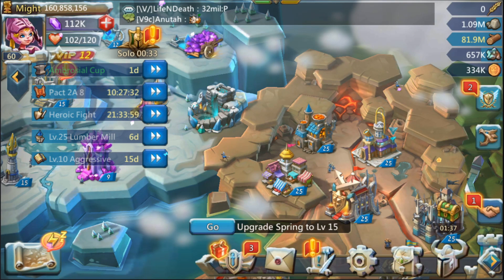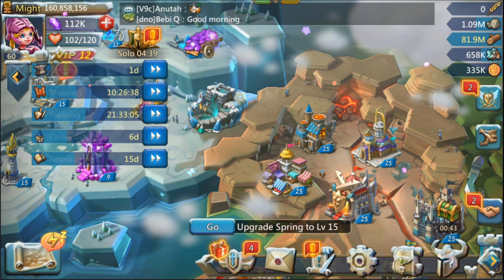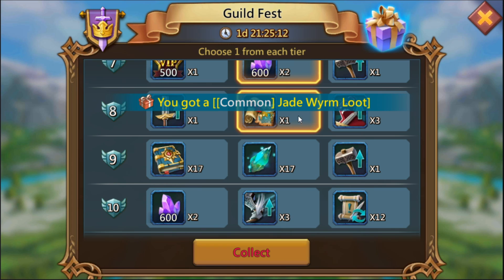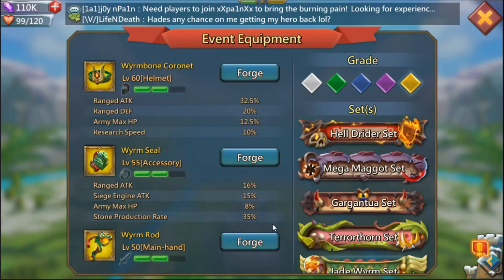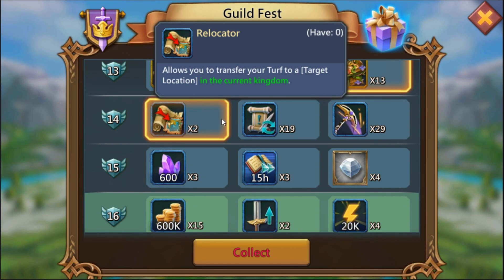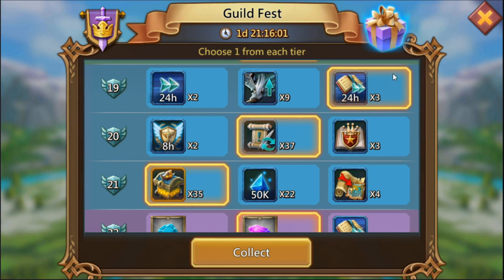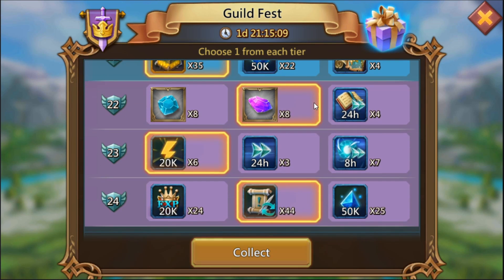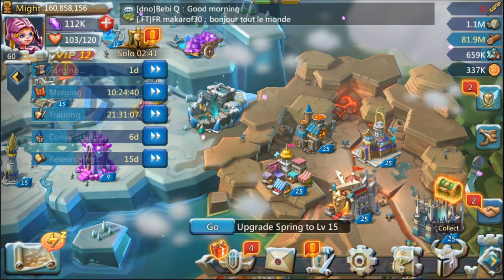Lords Mobile Guild Fest Rewards 3/13/18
We just finished up Guild Fest and wanted to record my rewards and show everyone what I got from Guild Fest this time. I also set a personal best score for Guild Fest this time.

Prepare to enter a world of chaos in Lords Mobile, a real-time, competitive strategy game. Build up your empire, collect exotic Heroes, train your troops, and battle your way to the top! Even in this dog-eat-dog world, perhaps you’ll find an alliance within a Guild. But if they’re not with you, they’re against you. Destroy all who stand in your way to total domination! The world is yours for the taking!

RTS means Real Time Strategy Game and if you like matching witts against your oppents this may be the game for you.